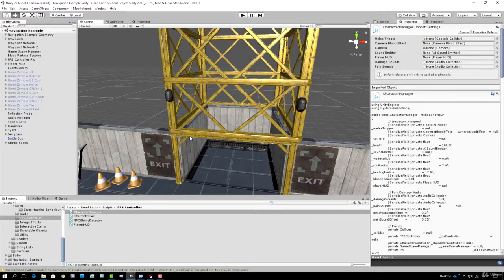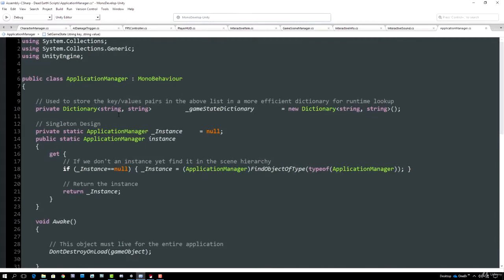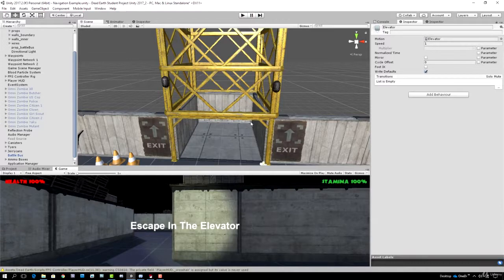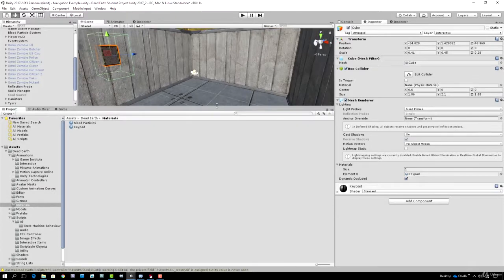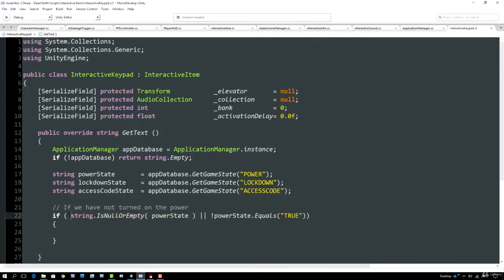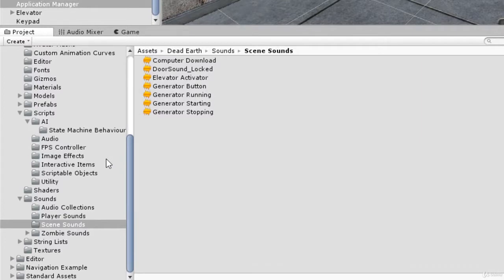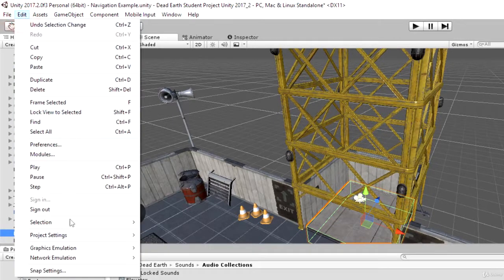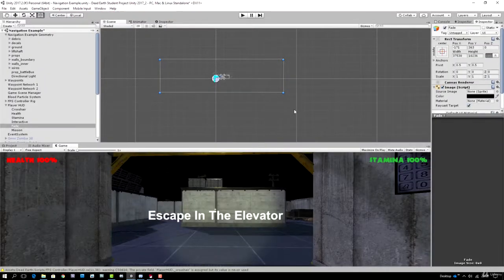53 The Elevator Sequence Creeper 003